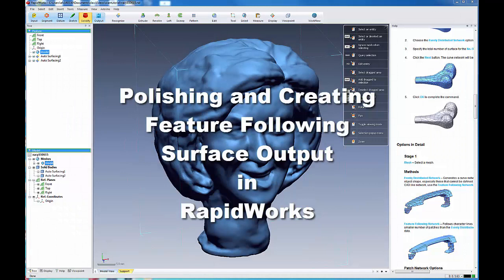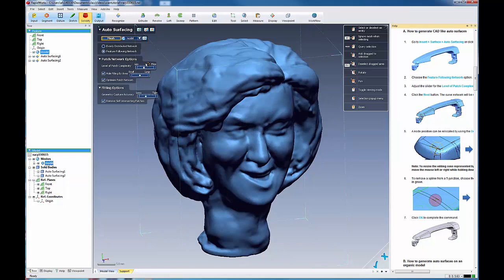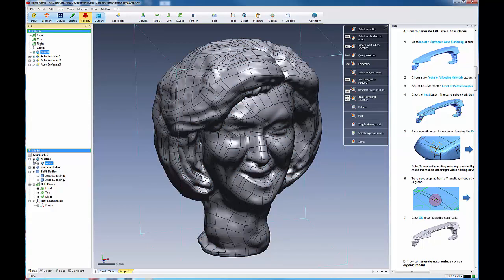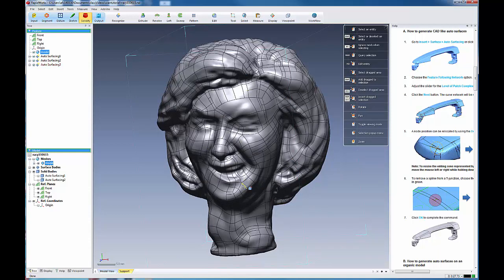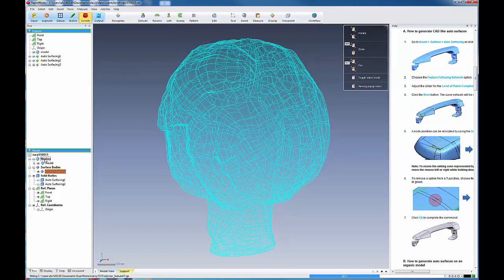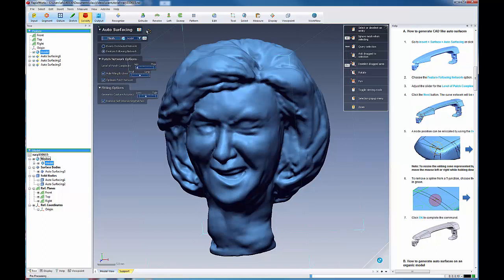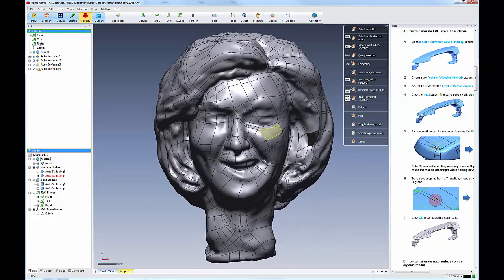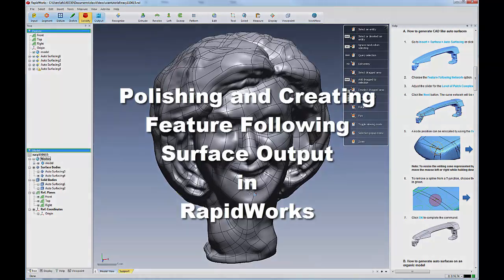Andrew F. Scott: Rapidworks Part 7 Polishing & Surface Outputs II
Nurbs surface output using feature following patch networks in RapidWorks